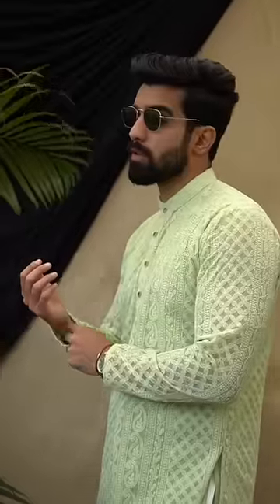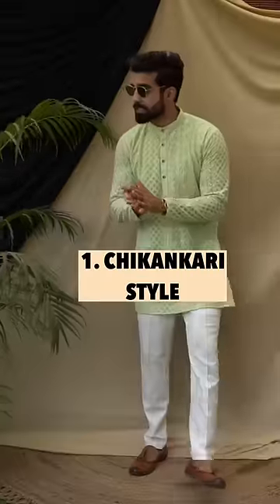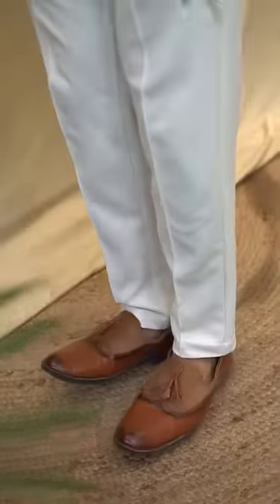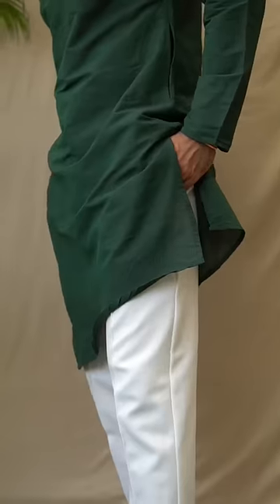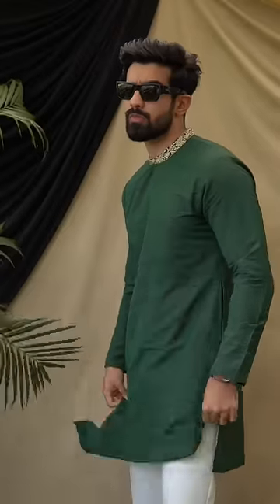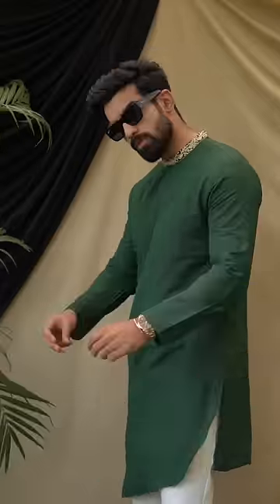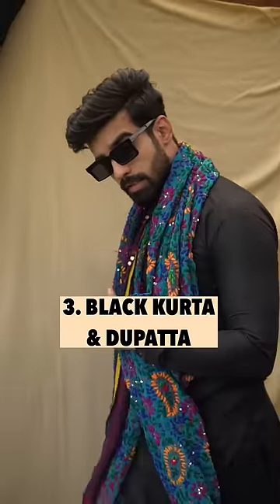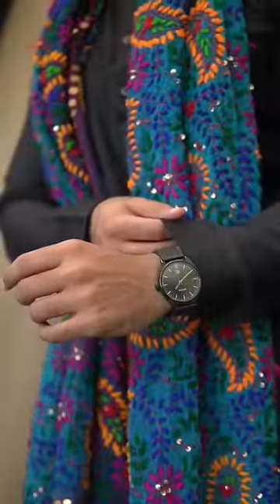Eid🌙 Outfit Ideas